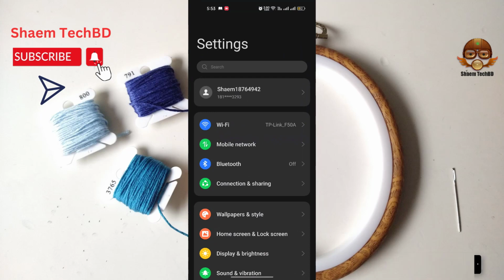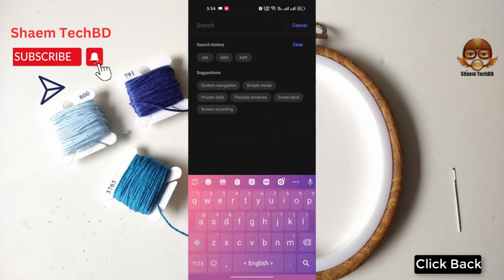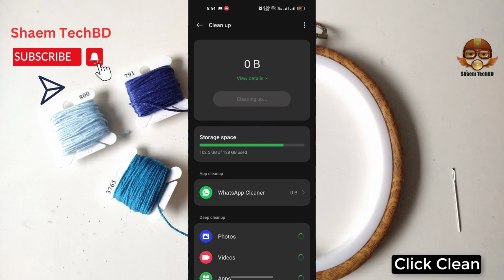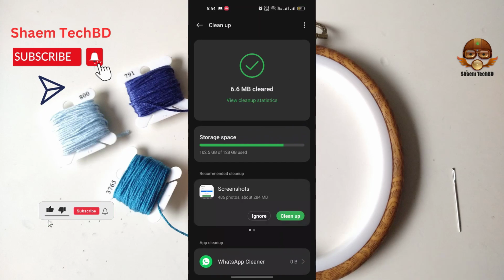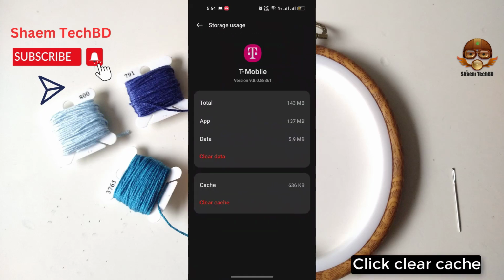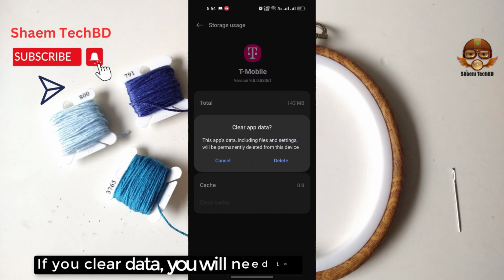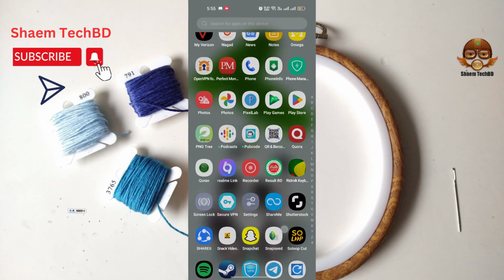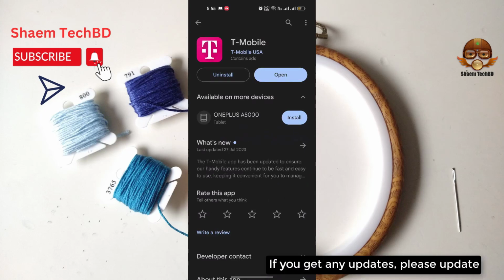How to Fix T Mobile App Didn't Send the First Message in Android